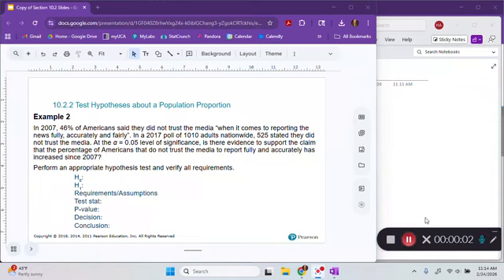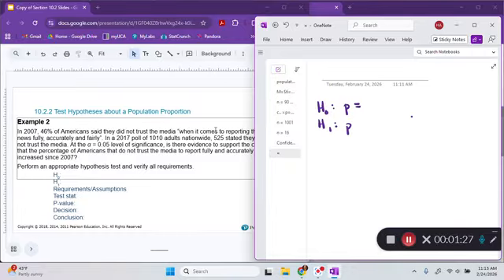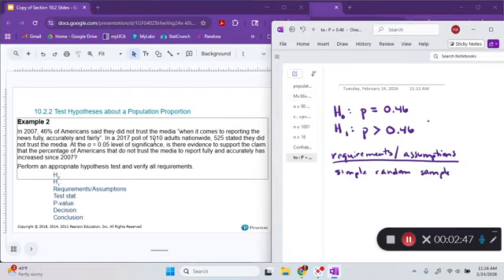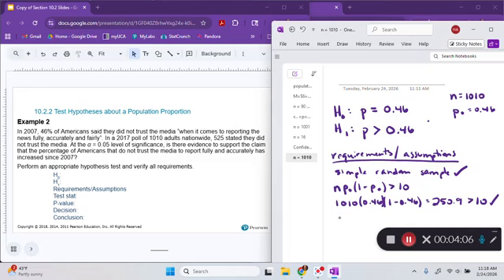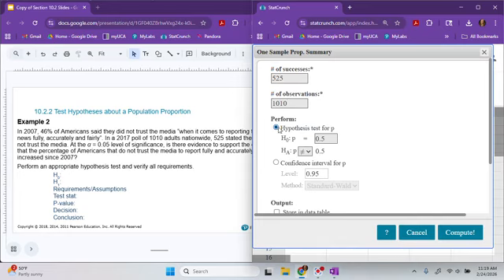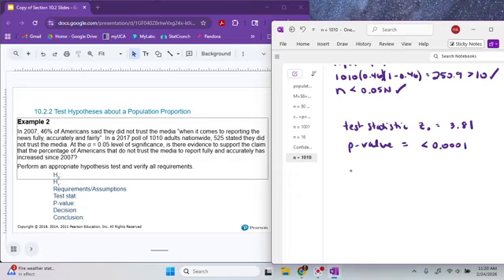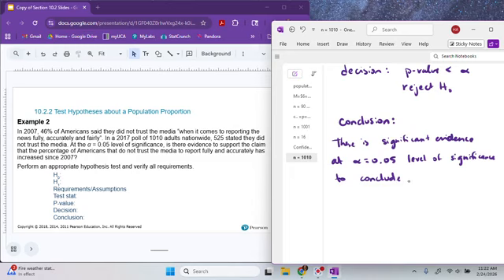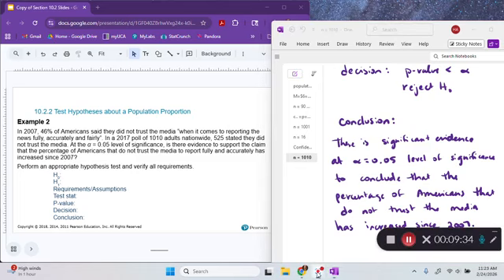10 2 Hyp Test for Prop Example 1